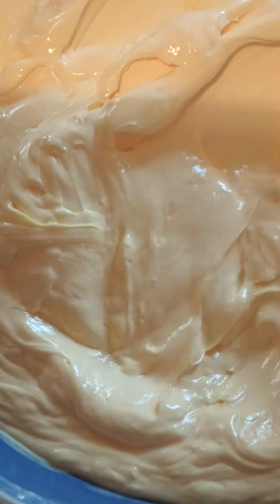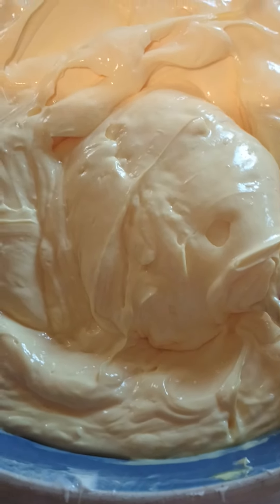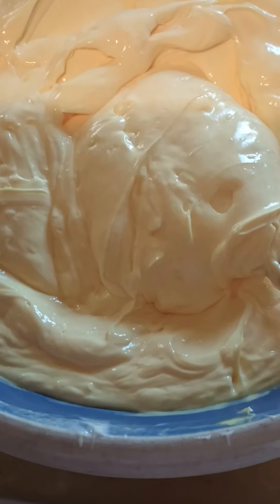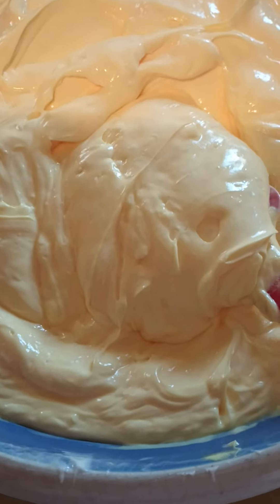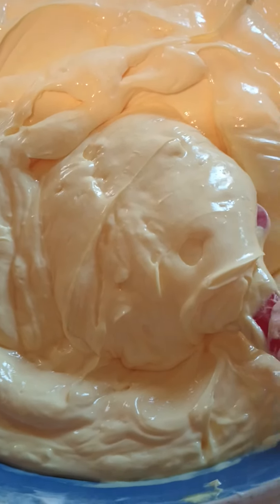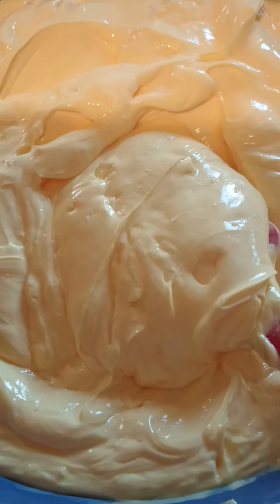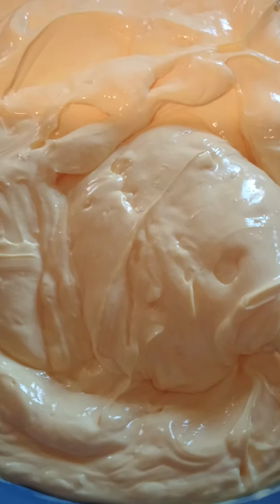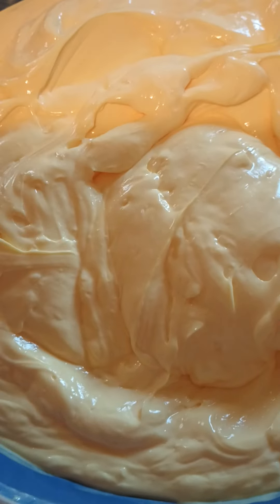fast action tumeric skin, repair, replenish,rebuild and whiten for all skin types 💯% organic